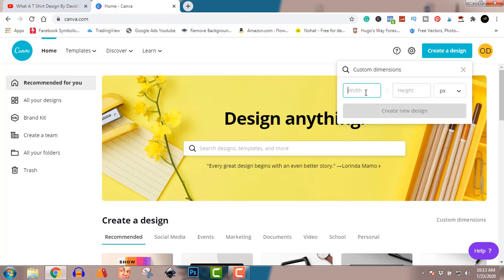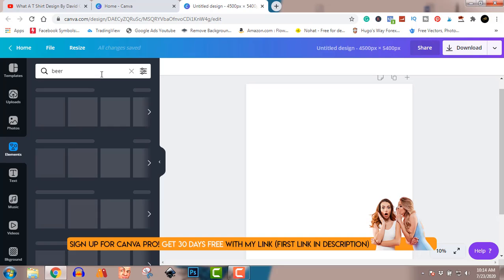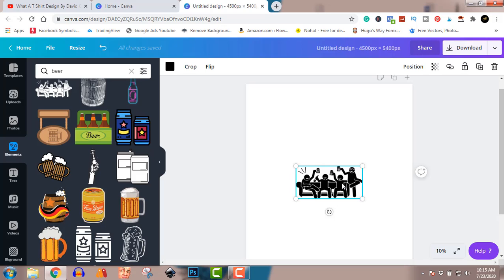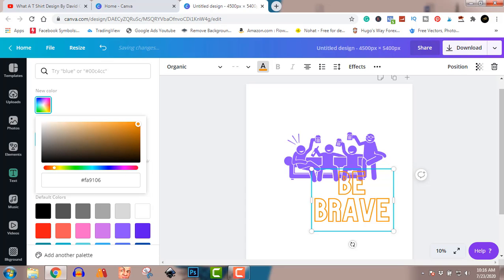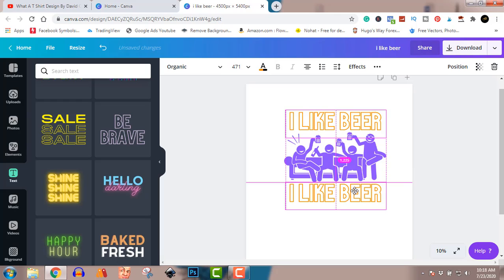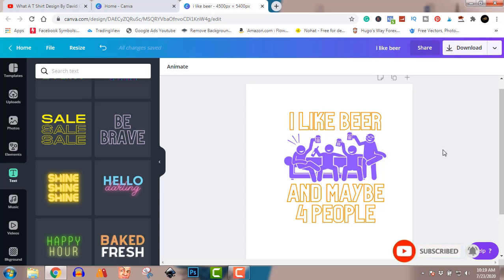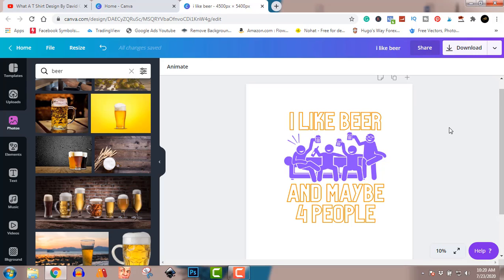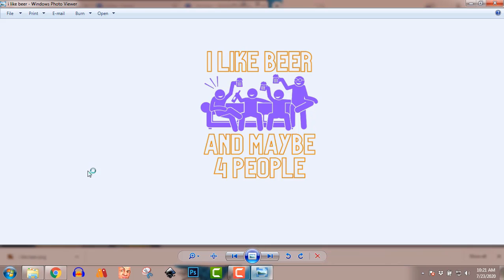How To Make Redbubble Designs That [ SELL ] Canva Tutorial For T Shirt & Sticker PASSIVE INCOME 2020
How To Make Redbubble Designs That [ SELL ] Canva Tutorial For T Shirt & Sticker PASSIVE INCOME 2020. Also For Teespring, Teepublic, Merch By Amazon And All Print On Demand Sites.

►► Have you done this yet!!